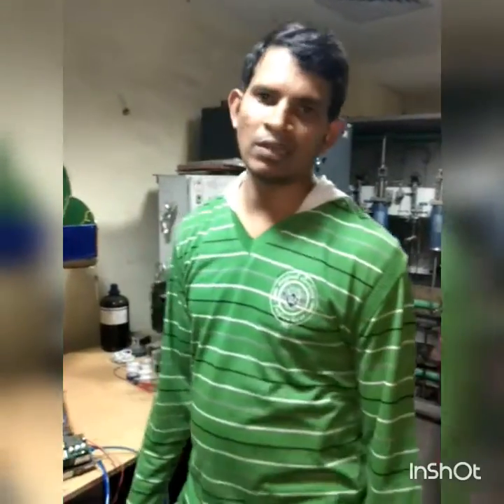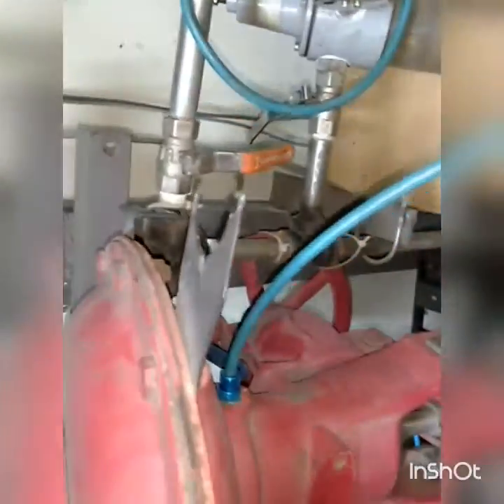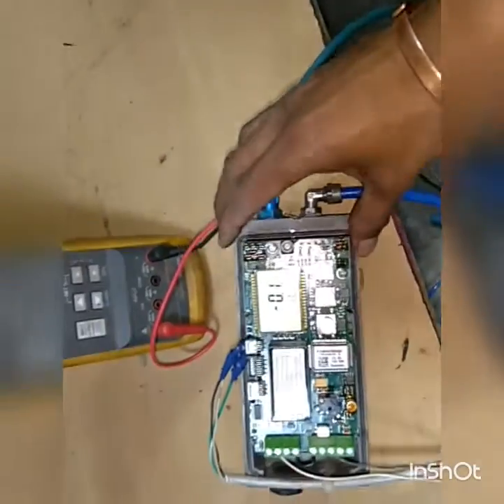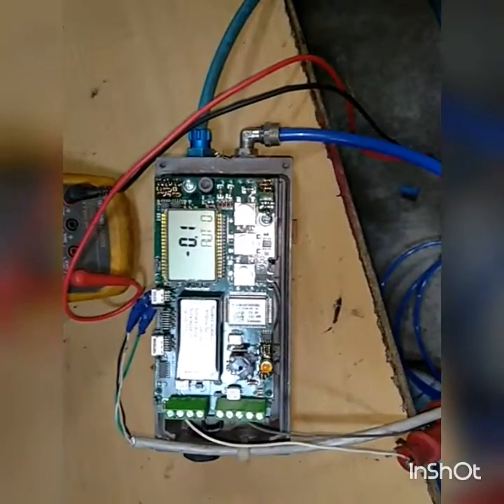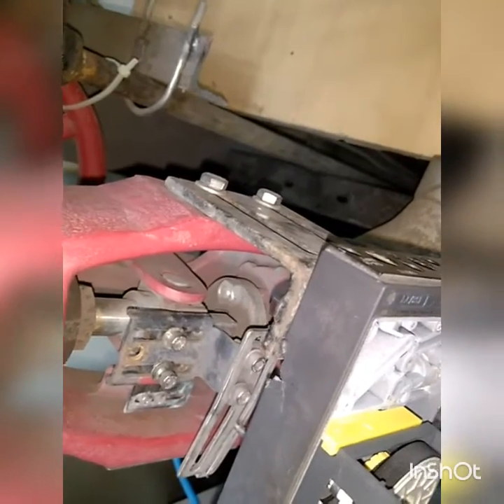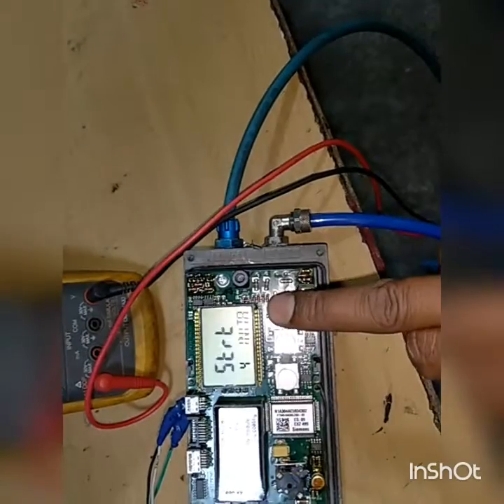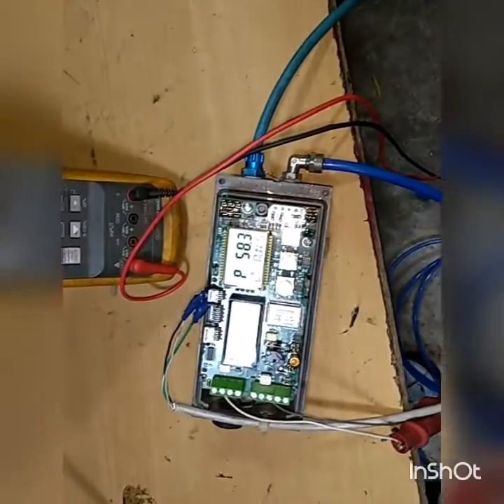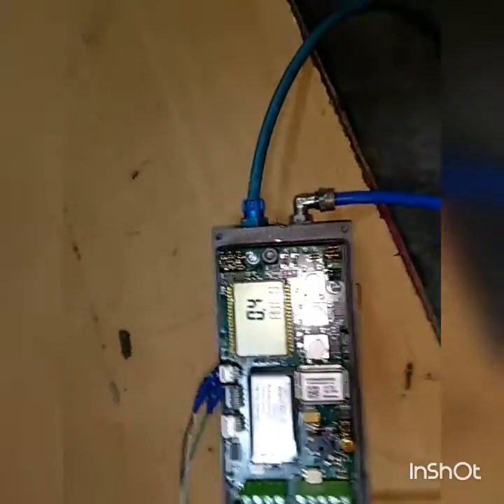Siemens PS2 Smart Positioner used as Remote Positioner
Smart  Positioner can be used as Remote Positioner  for avoiding damage from heat, vibration, humidity etc..